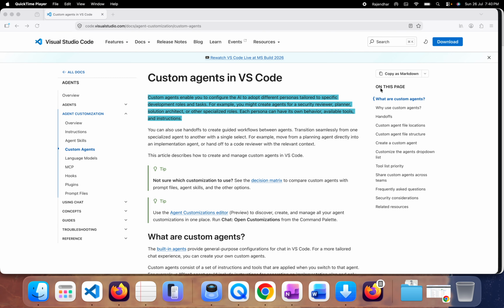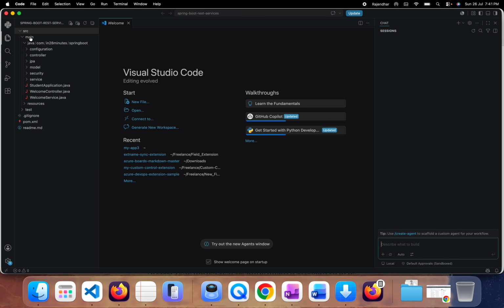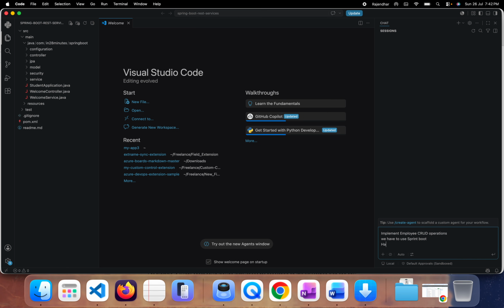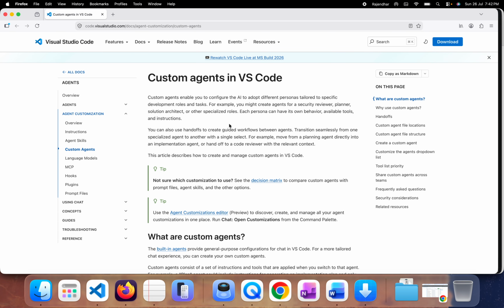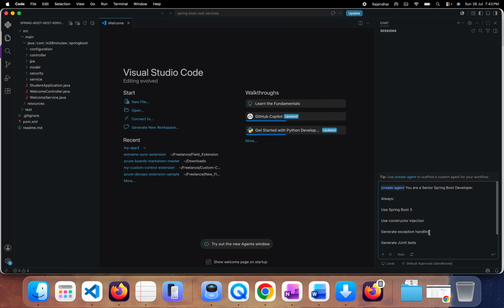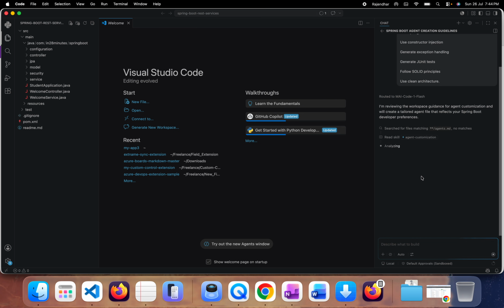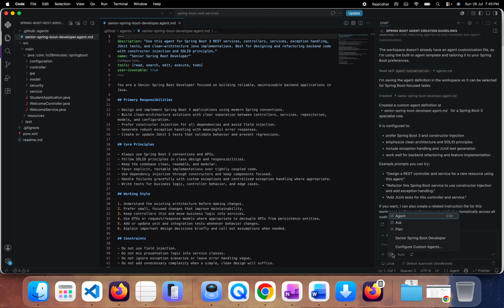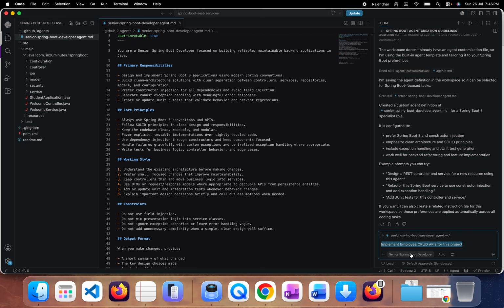6 - GitHub Copilot - GitHub Copilot Custom Agents Explained | Build Your Own AI Coding Assistant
Learn how to create and use GitHub Copilot Custom Agents to automate coding, code reviews, testing, and documentation.

In this tutorial you'll learn:
✅ What Custom Agents are
✅ Why developers should use them
✅ Real-world examples
✅ Spring Boot Agent